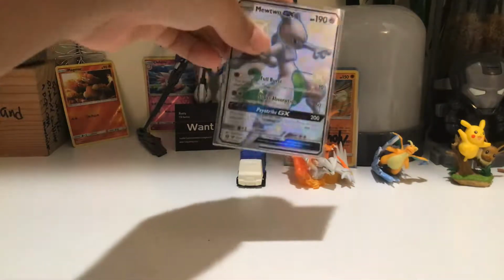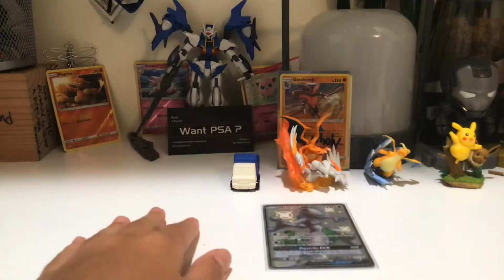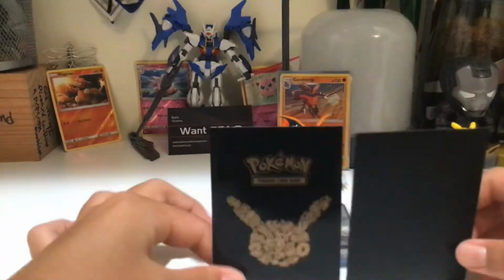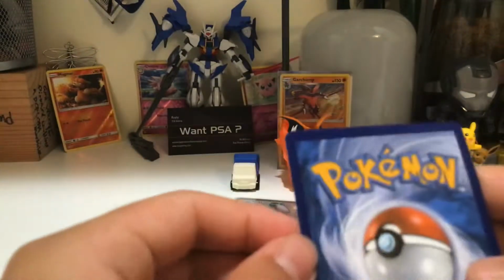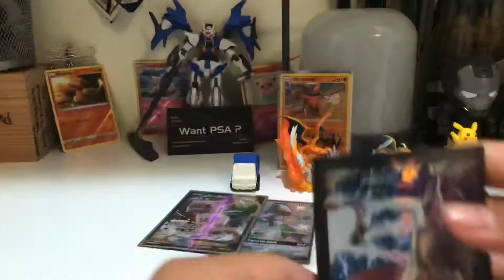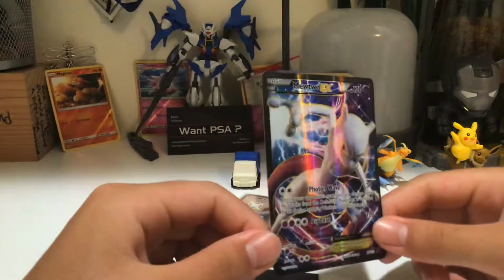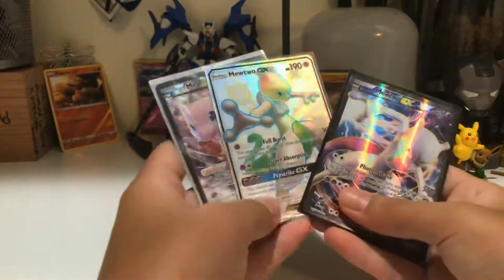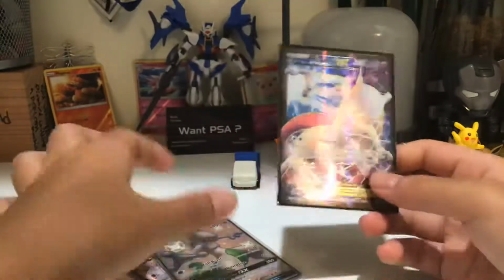Lots of psychic cards